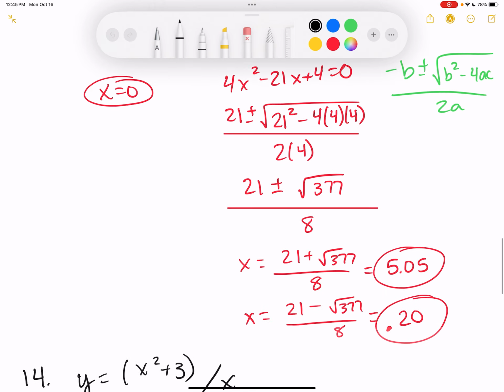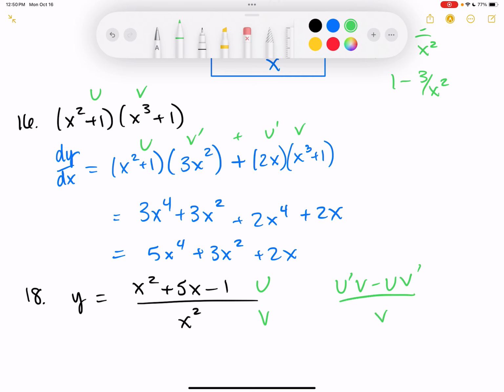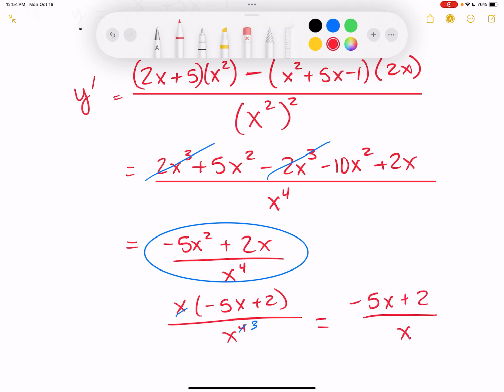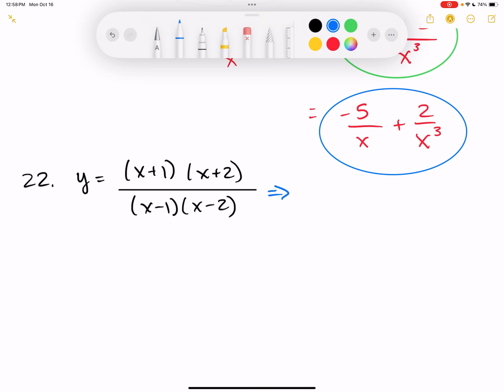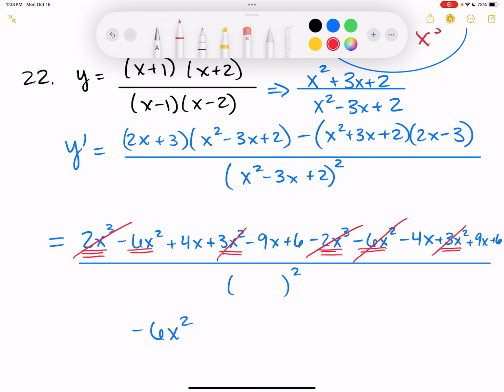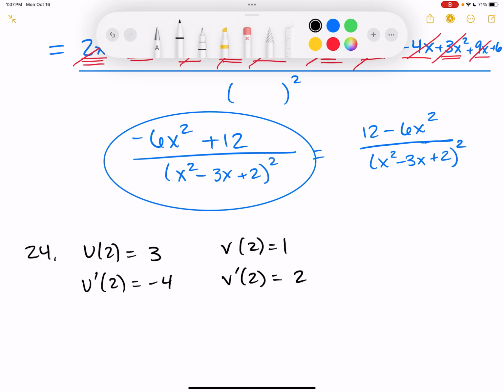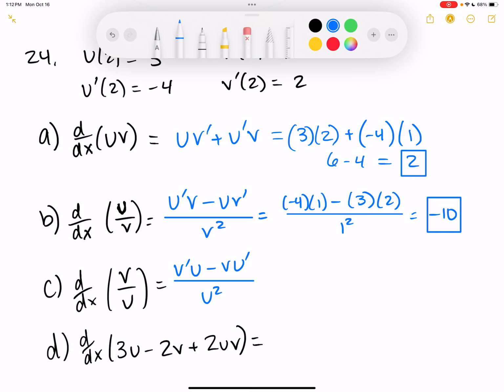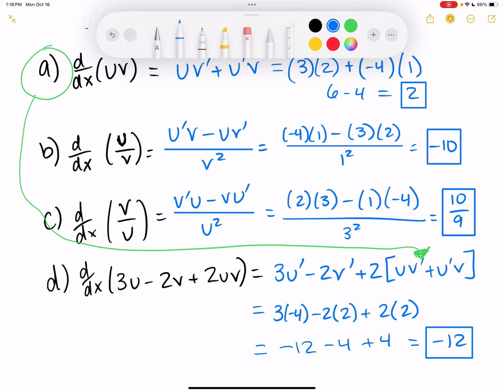AP Calculus 3.3 Rules for Differentiation examples part 2